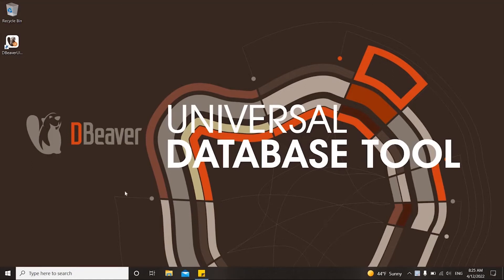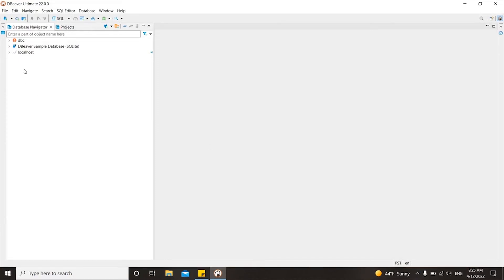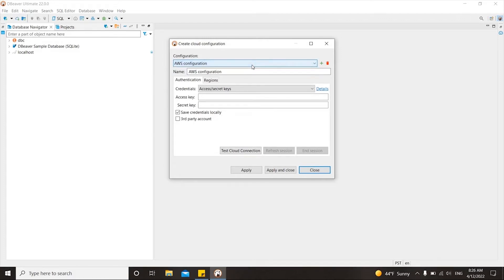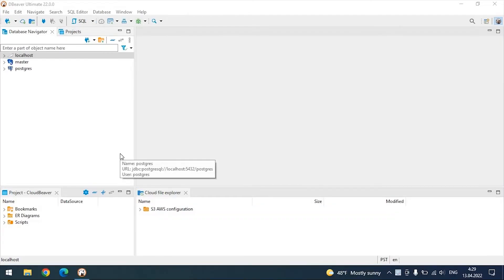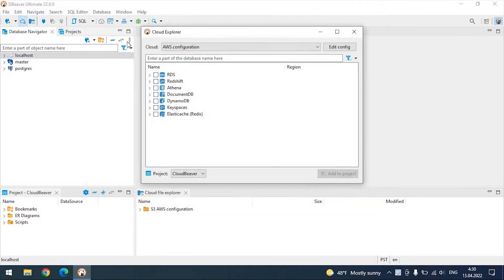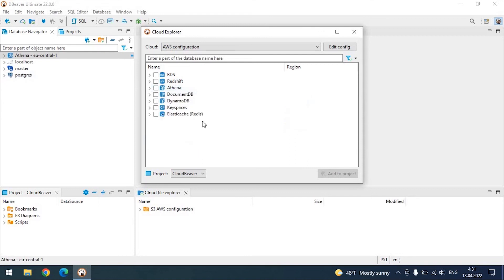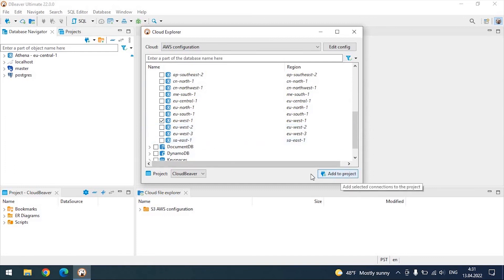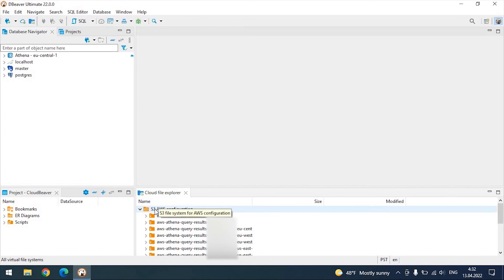DBeaver Cloud Explorer overview: how to connect to AWS datasources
Employees of companies that keep their infrastructure, partly or completely, in AWS, face a number of issues and challenges related to this. Let’s talk about the most important ones.